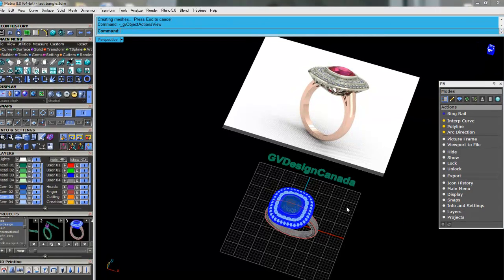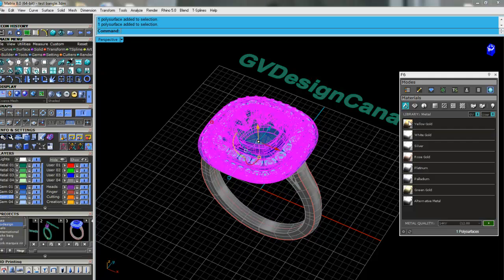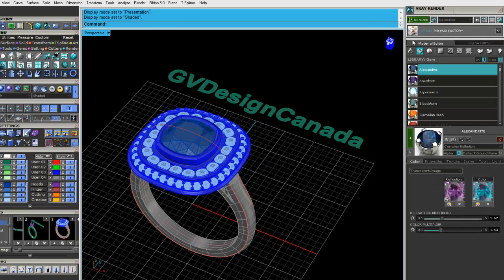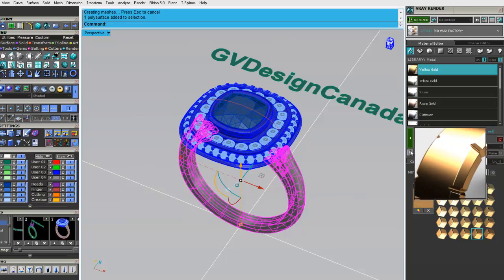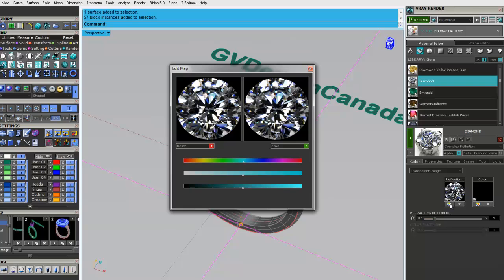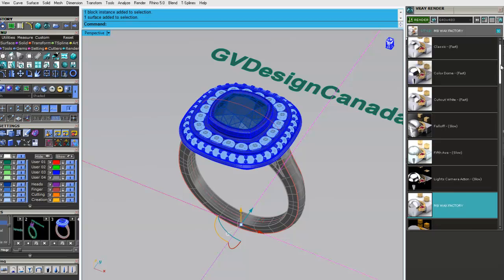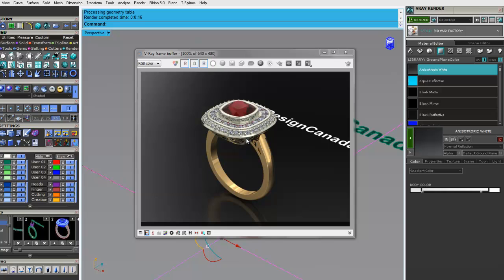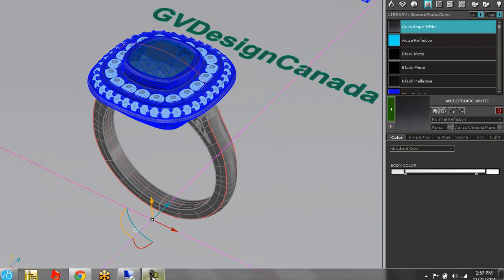Web Render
We have had a few people asking about the new rendering functions in Gemvision Corporation Matrix 8. We have done a quick intro video to outline the possibilities.